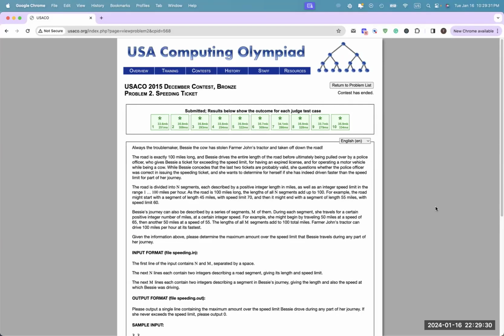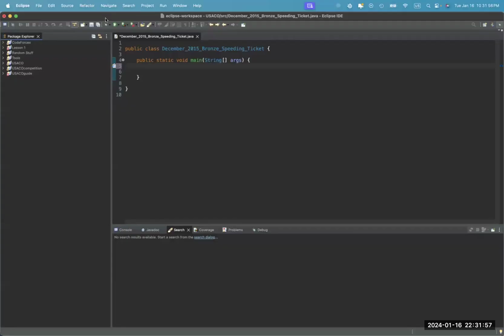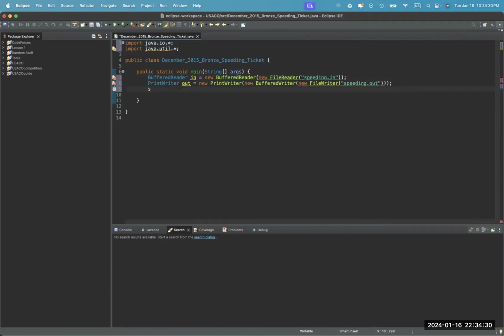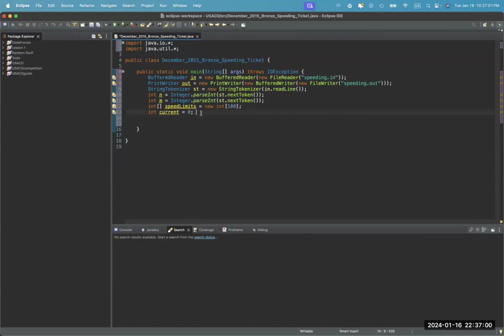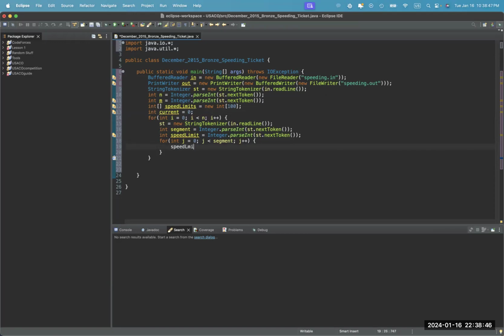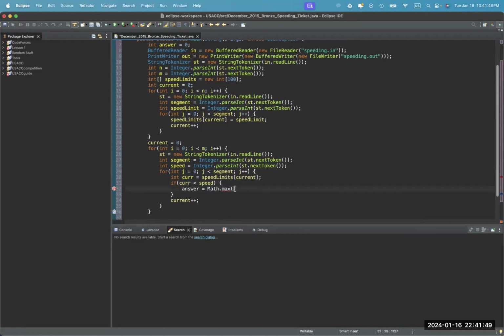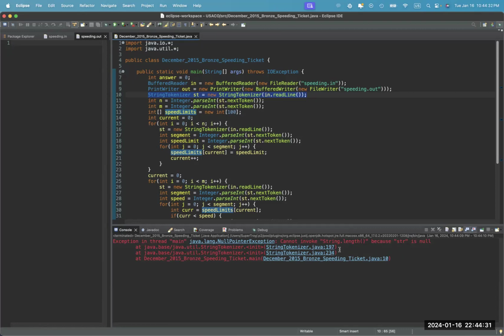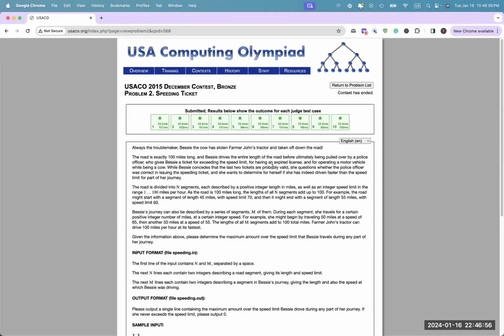USACO 2015 Bronze NO 2 Speeding Ticket